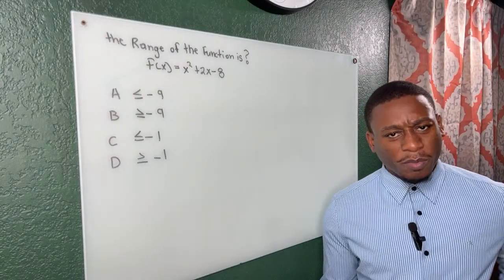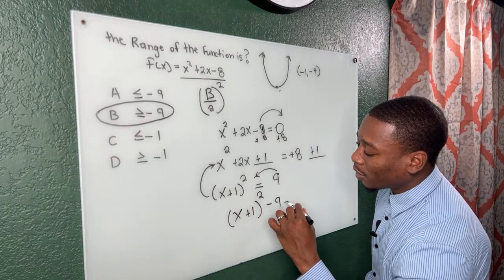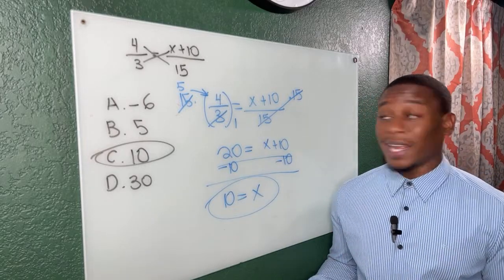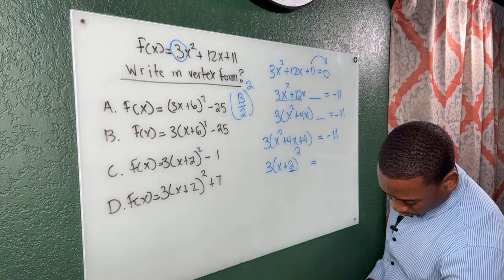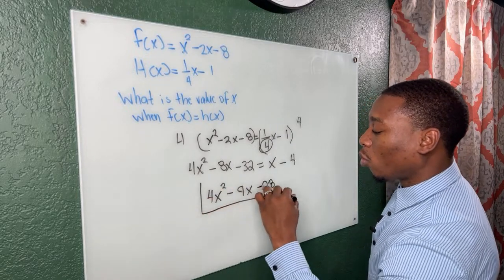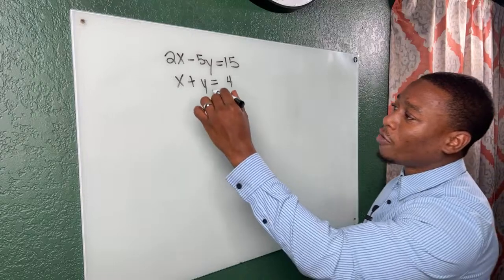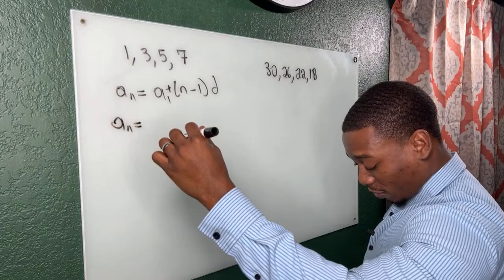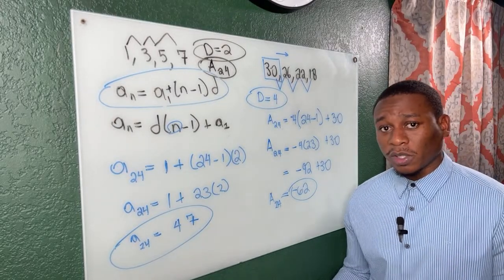Algebra 1 Final Review: Topics You Need to Know! Part II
Get ready for Part 2 of our ultimate Algebra 1 live stream review! Join us on Tuesday, February 13th at 6:30 PM ET as we continue to explore and master Algebra 1 concepts. This comprehensive session is perfect for students seeking a thorough recap or anyone passionate about mathematics.

Expect detailed explanations, problem-solving sessions, and interactive Q&A to address all your queries. 🤔💡

Your support helps us to keep providing valuable educational resources. Let's make math fun and accessible to all!

🎥Watch Recent LIVE STREAMS Videos🎥